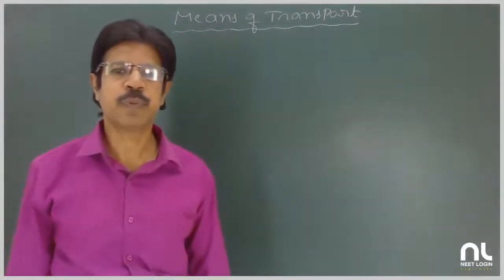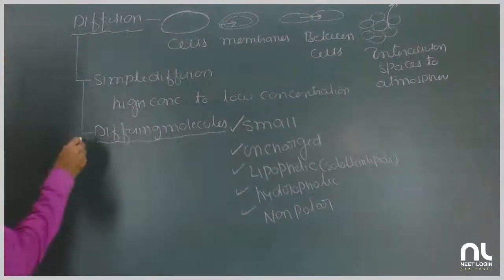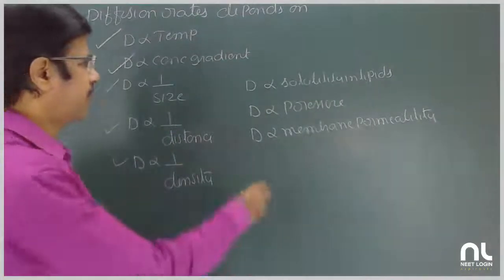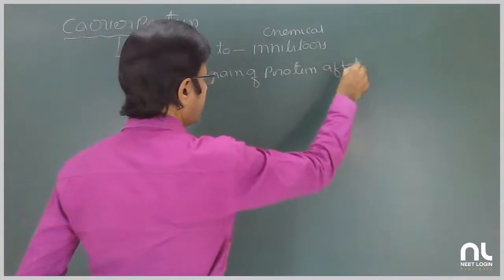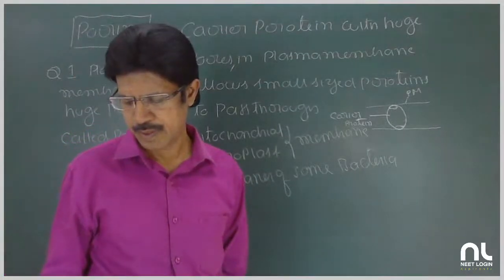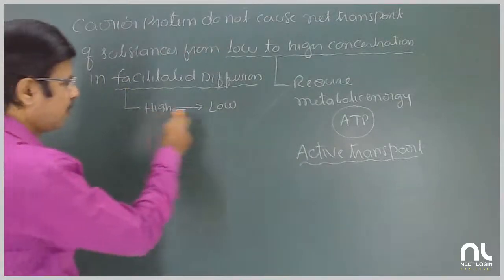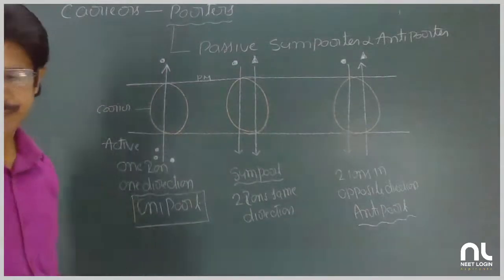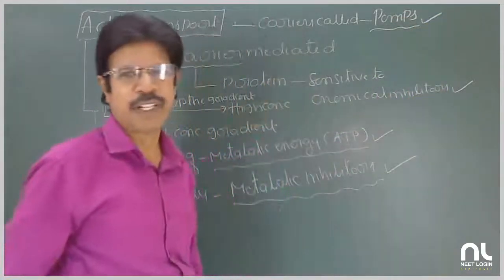Plant Physiology | Means of Transport in Plants | NEET | NEETLOGIN | Botany | SRK SIr